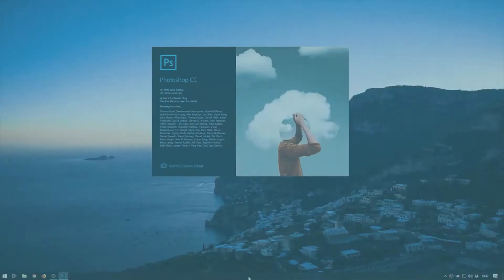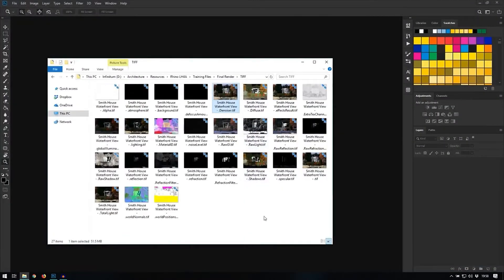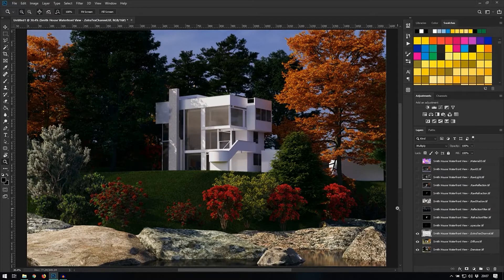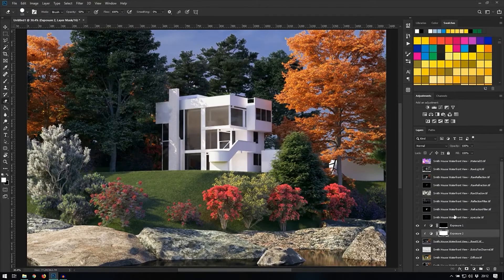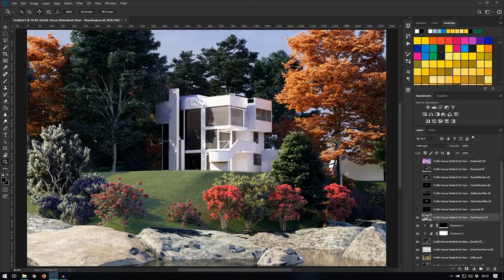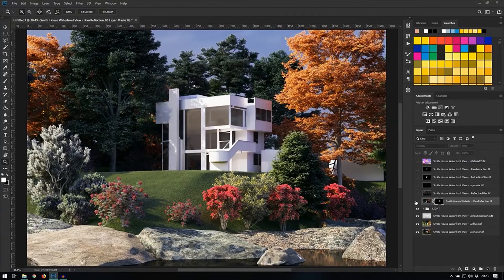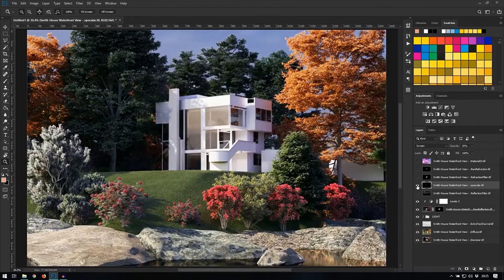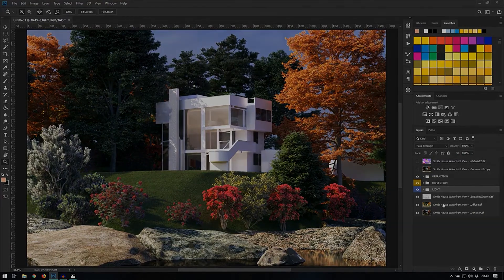Render Compositing in Photoshop | Full tutorial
This video shows you how to use render passes to improve your post-production process using a method called 'compositing'.

The image was produced using Rhino & Vray, which is contained within a course at archademia.com

By ordering the passes in a certain way and adjusting blend layers you end up with a result that's often better than the original 'beauty' pass as it's better known.

Video Contents
00:00 - Intro
01:06 - Render Elements Explained
04:26 - Import to Photoshop
07:18 - Using Material ID
08:02 - Exposure Correction
09:16 - Ordering the Stack
14:26 - Reflection
17:14 - Refraction
18:28 - Final Tweaks